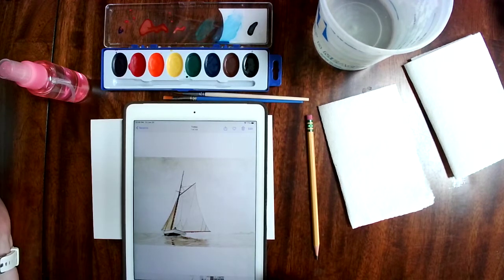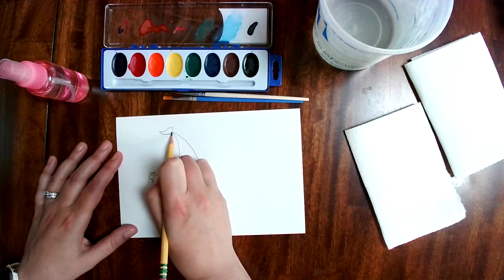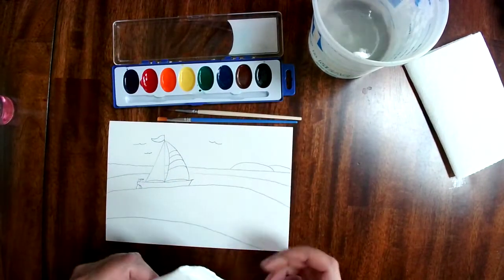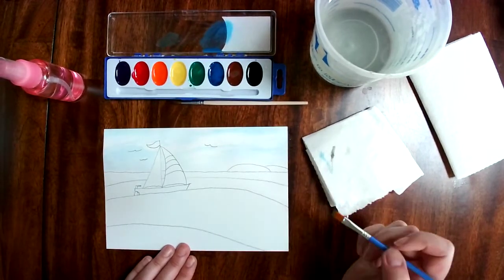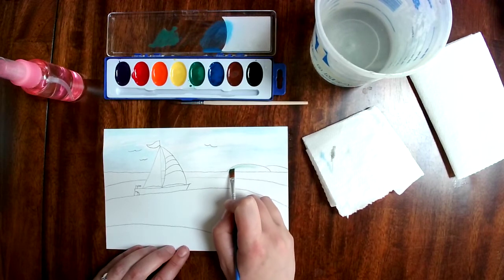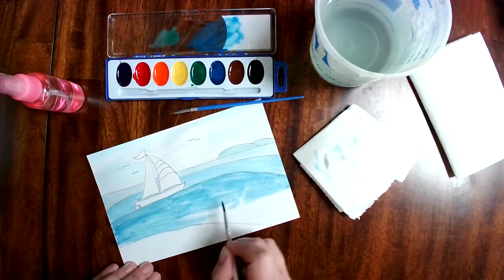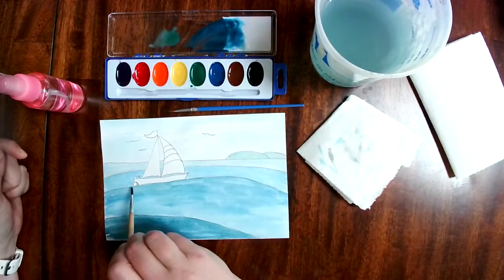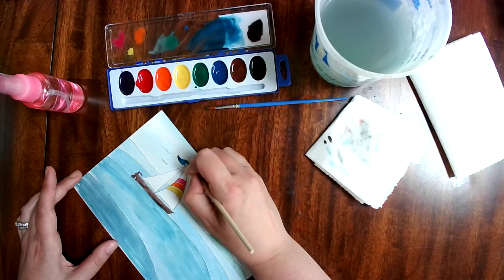Winslow Homer Inspired Sailboat Watercolor Painting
By layering parts of the landscape and using value, or light to dark, we can create an illusion of depth in a painting. Here I am using Winslow Homer's art as an example and inspiration to create a sailboat painting.

To learn more about Winslow Homer and see more of his paintings

Do you have favorite artists who inspire you? I admire a LOT of artists and I will share more of them with you in future videos!